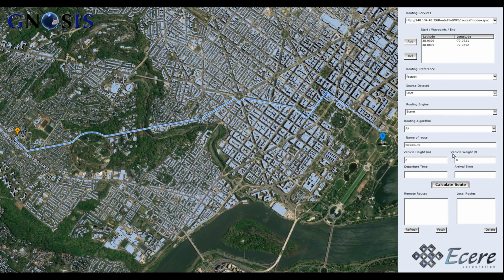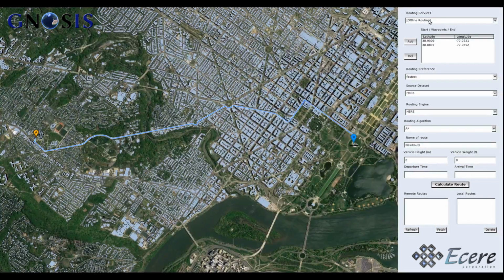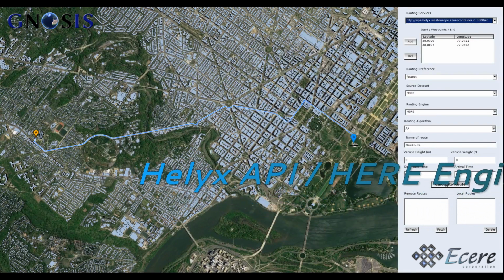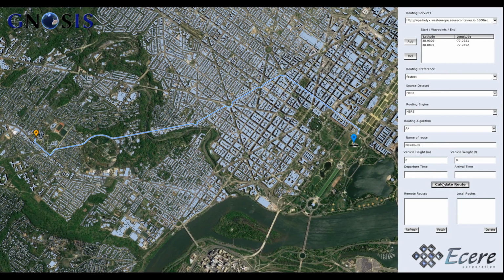Ecere Routing Engine and 3D Client Demonstration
A demonstration of the OpenStreetMap-based routing engine developed by Ecere during the pilot, as well as of the 3D client leveraging Ecere's GNOSIS technology performing routing calculations both offline as a stand-alone application, and online accessing OGC Open Routing API end-points, retrieving routes described using the Route Exchange Model designed during the pilot.